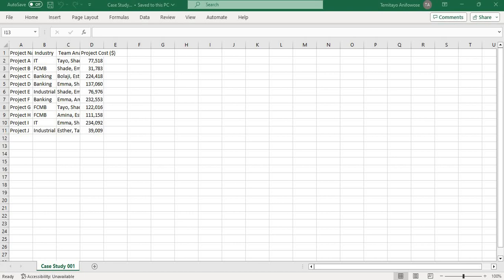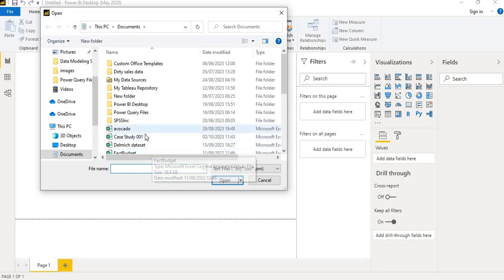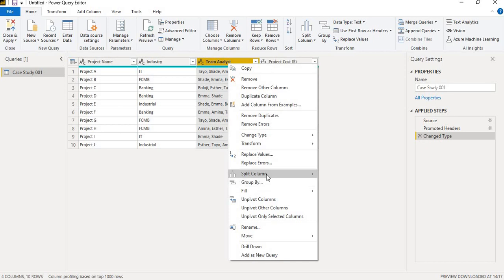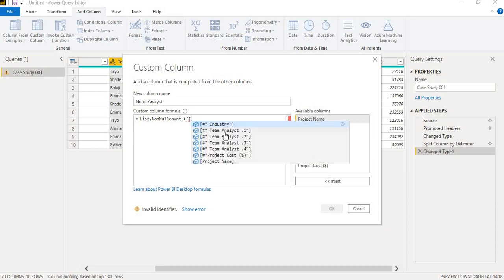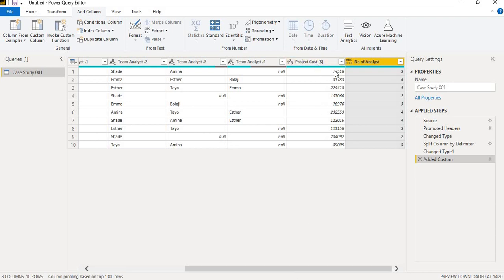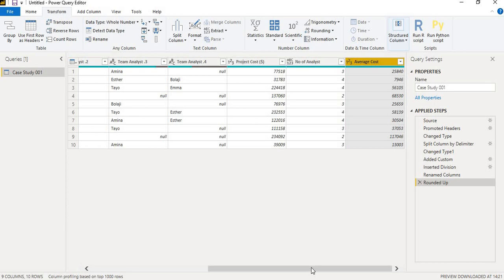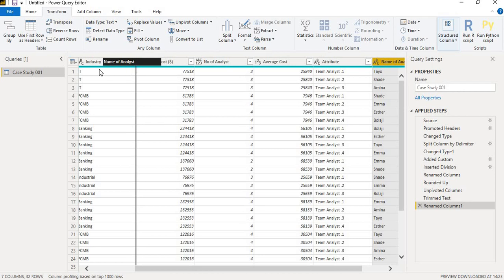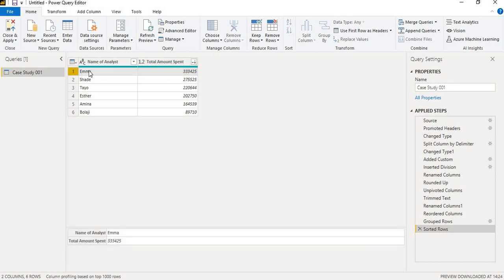Watch How I Solved this business Question in Less than 10 minutes using Power Query in Power BI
Hi Guys!
I came across this case study and I thought to myself "Why don't you make a video and share it"? In this video, I shared how I was able to utilize power query in Power BI to answer a simple business question. I hope you learn from it and I hope to be able to share more of this.